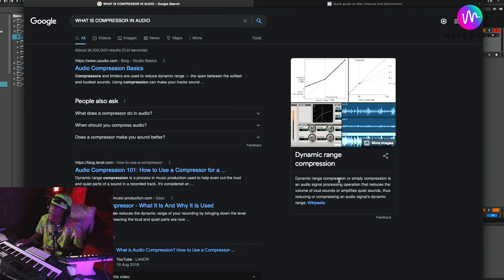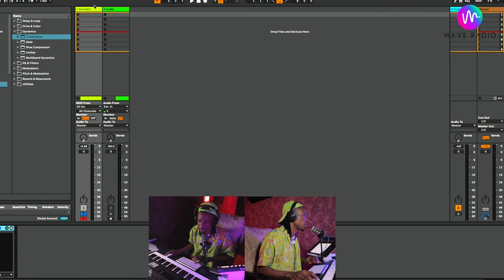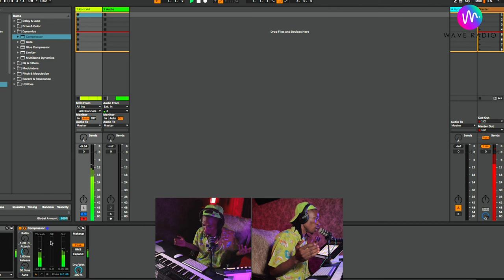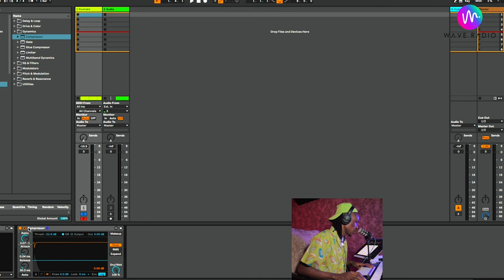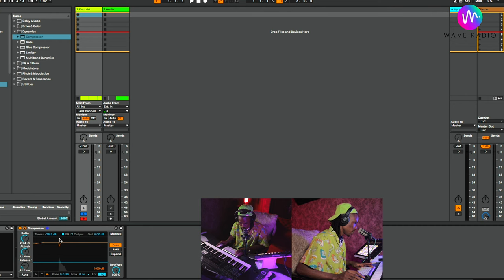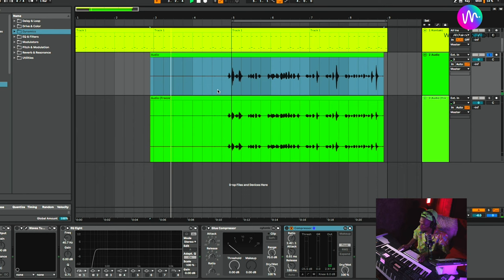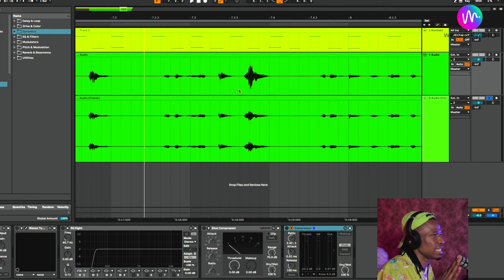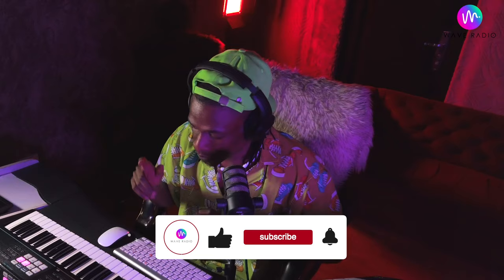How To Use A Compressor 101 - Krizbeatz Tutorials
Krizbeatz takes upon himself to explain in details all that beginners/ semi Pros need to know about a Compressor. He extensively reiterates the unavoidable importance of  compressors in mixing the best and most professional way, from understanding what a threshold does to what a ratio does and what an attack and release knob is on a compressor. This and so much more knowledge given  in this extensive tutorial by krizbeatz Exclusive on WWRADIO.
This video would for every reason catalyse  beginner producers to become professionals with all the detailed  steps of using a compressor if followed through bit after bit.
Note that: every information in this video has been carefully researched and practiced with optimum result.
So if you're willing to be on top of the game of production, this tutorial is definitely for you.